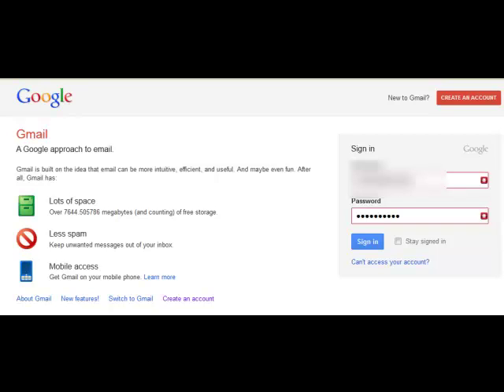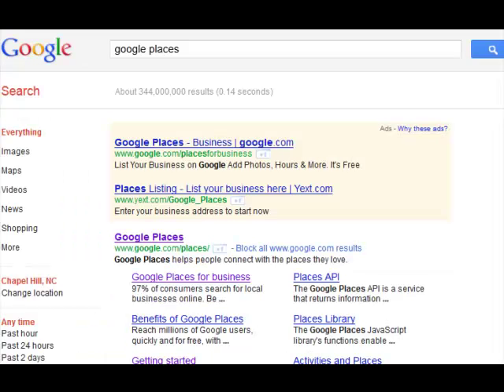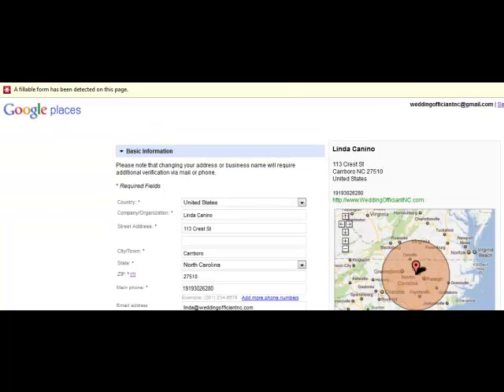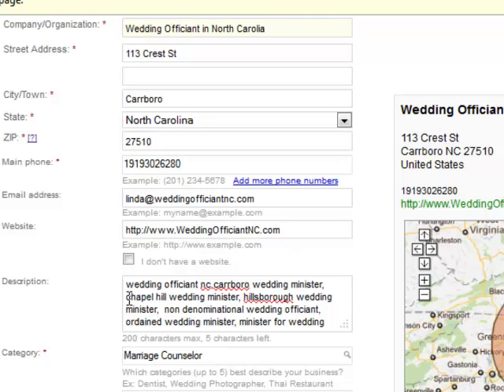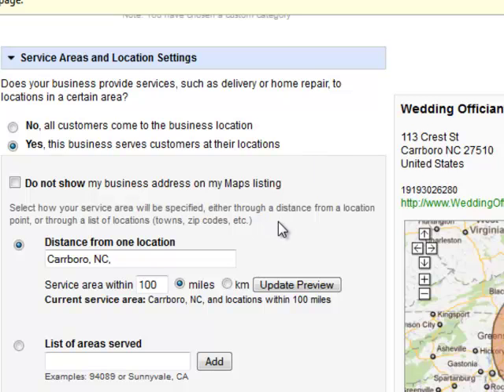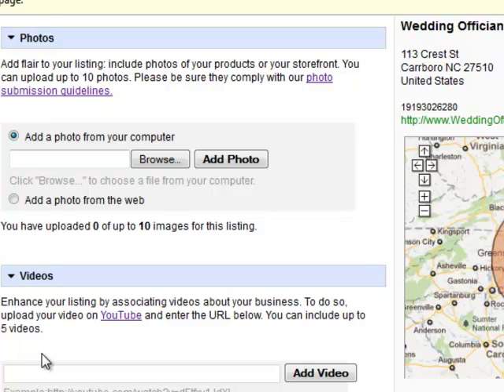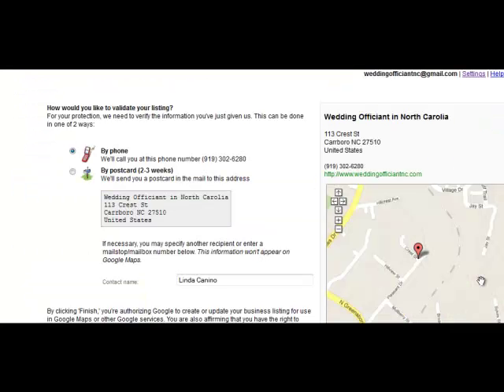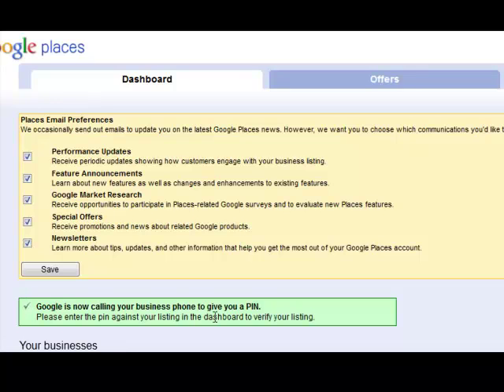How to Set Up Your Google Places Page-Video 1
Not sure how to set up your Google Places page? Here is video 1 (of 2) which is a step-by-step tutorial on how to create your Google Places listing.
See video 2 for details of the verification process, statistics provided by Google, and other features you can use with your listing.